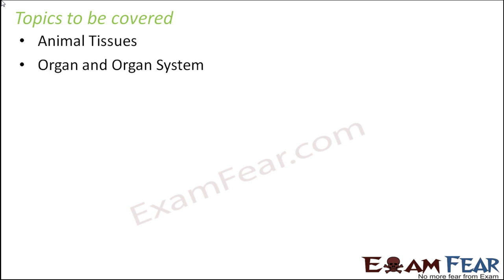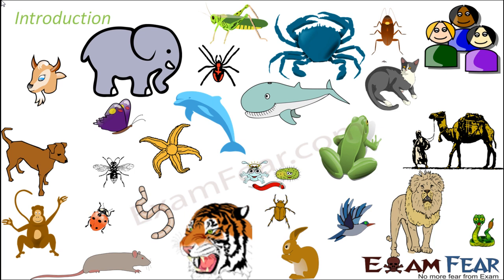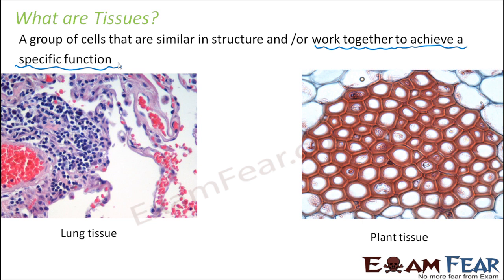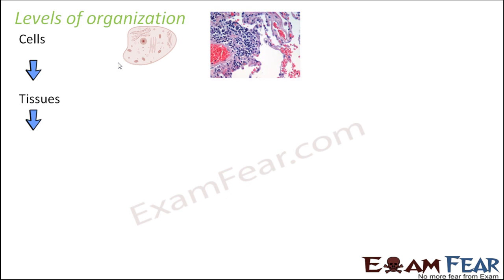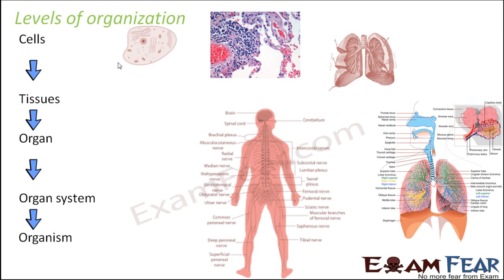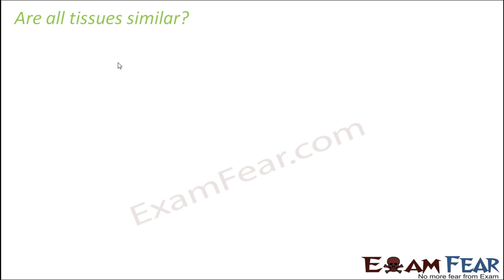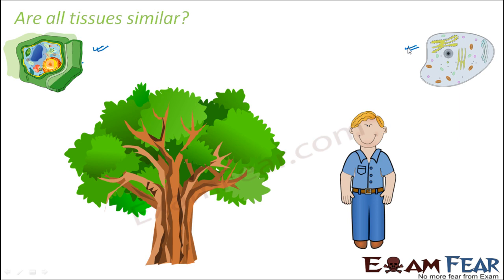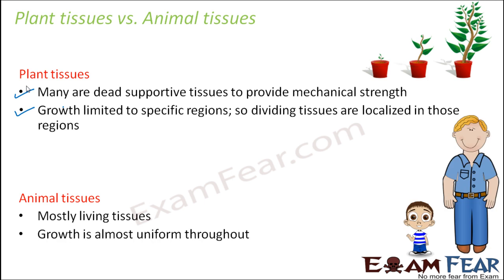Biology Structural Organization Animals part 1 (Tissues, Levels of organization) CBSE class 11 XI